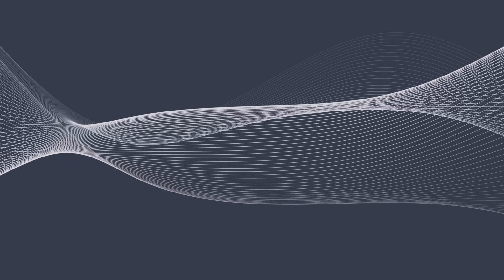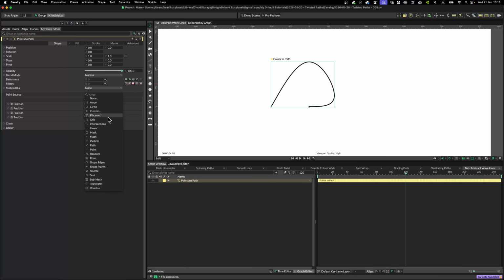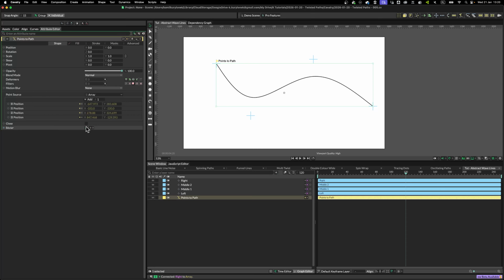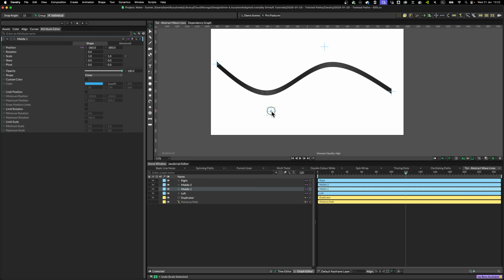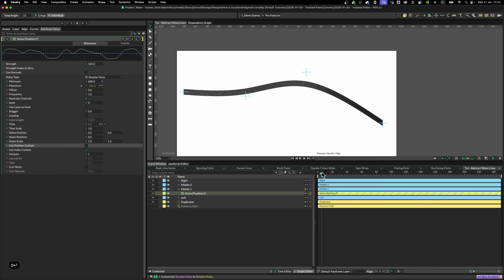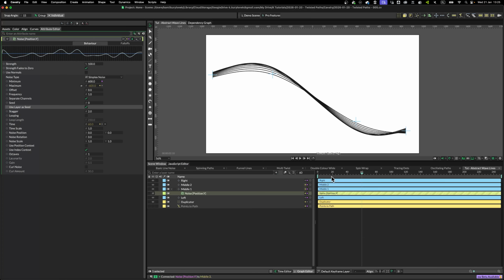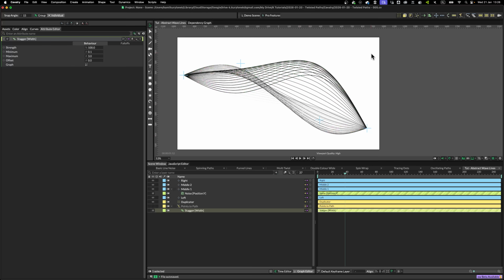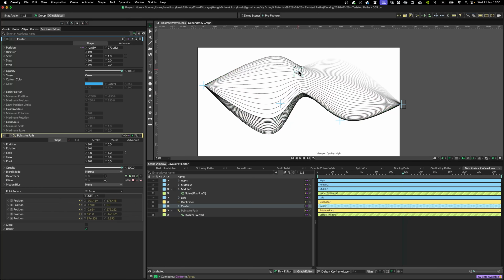Create Abstract Wave Paths in Cavalry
In this tutorial, I’ll show you how to create abstract, floating wavy line animations in Cavalry — the kind of visual style you often see in modern corporate branding and tech videos.

I start by building a clean path system using Points to Path Points, then use Nulls as controllers so the entire shape is easy to art-direct. By utilising one Noise layer, we can get loads and loads of variations.

This technique is simple to set up, but extremely versatile, making it perfect for abstract backgrounds, brand motion systems, and generative design work.

🎬 *Chapters:*
00:00 Examples and overview
00:47 Points to Path Overview and Setup
03:25 Noise Behaviour settings explained
05:22 Re-using Noise on multiple Nulls
06:16 Art Directing Paths
07:13 Noise and Frequency and Time Scale
07:51 Add extra Null Controllers